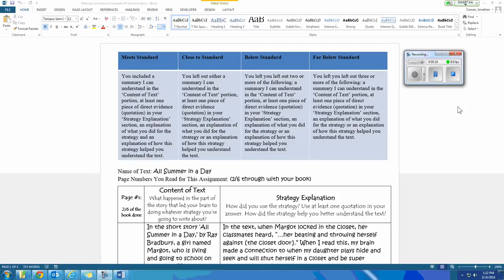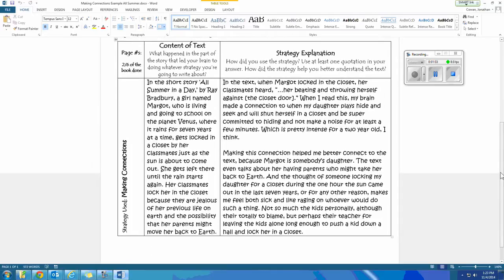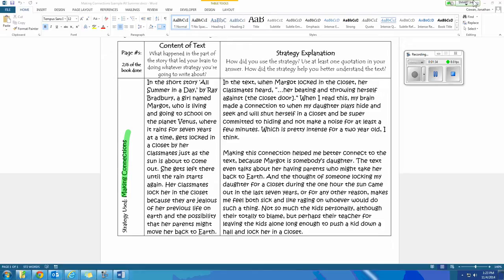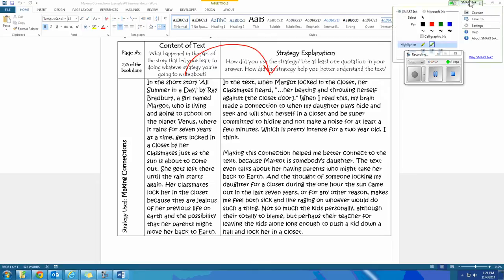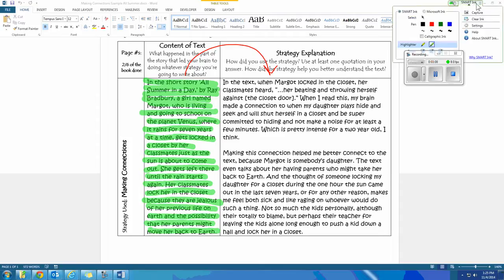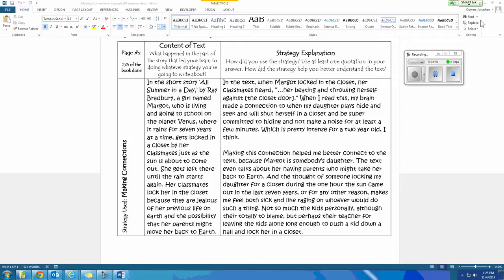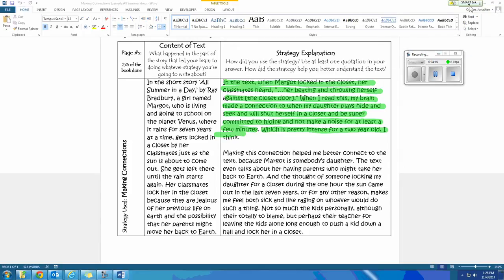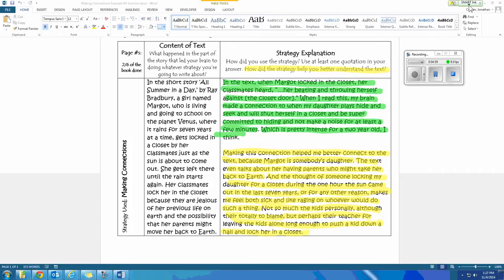Metacognitive Reading Strategy: Making Connections Explained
An explanation video I made for my blended learning class explaining an assignment where they write a metacognitive reflection about using the reading strategy Making Connections.